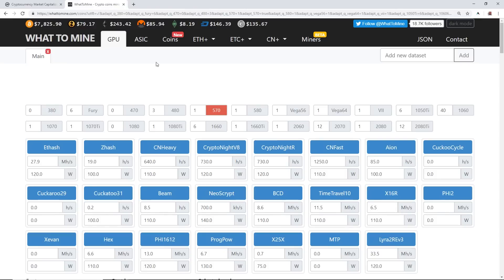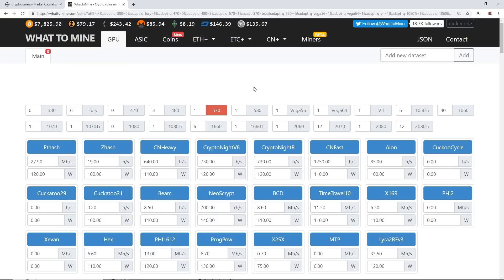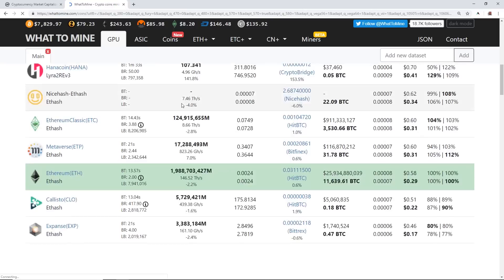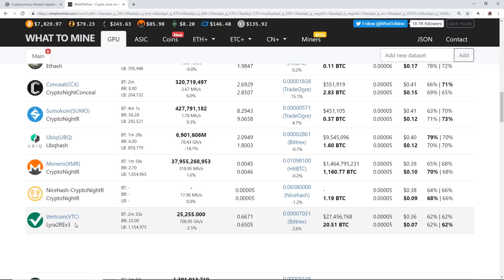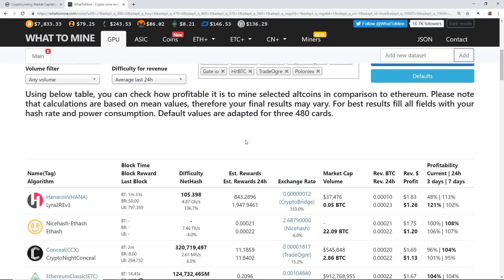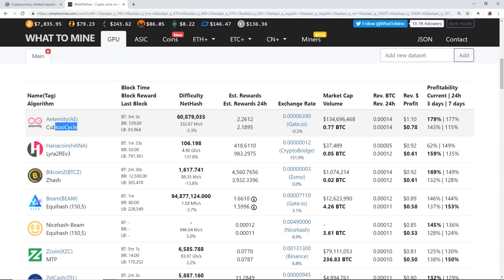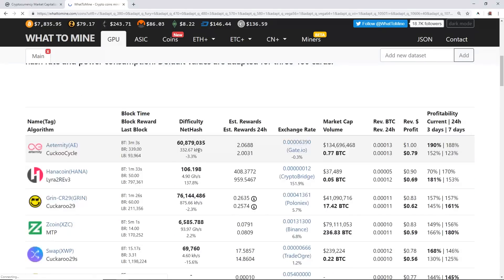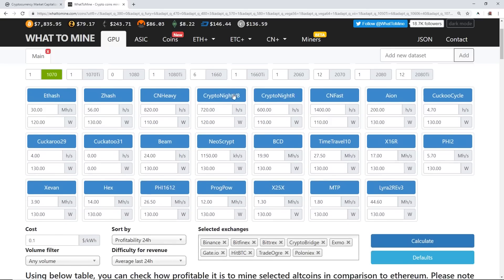Which Coin/Algorithm Can You Mine On (Insert GPU Here)?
Awesome Mining Frame!
Buy One of These GPU's For Mining?
Or This GPU